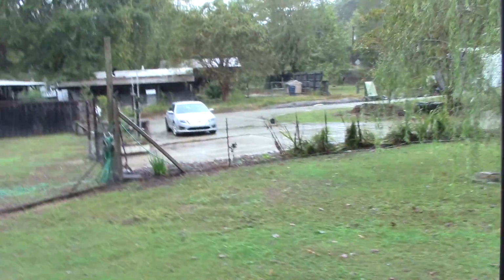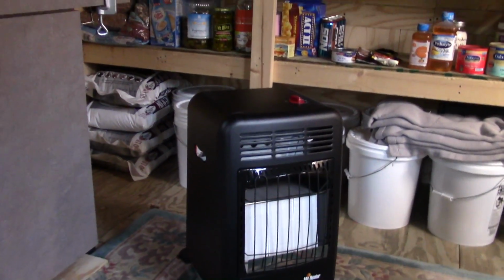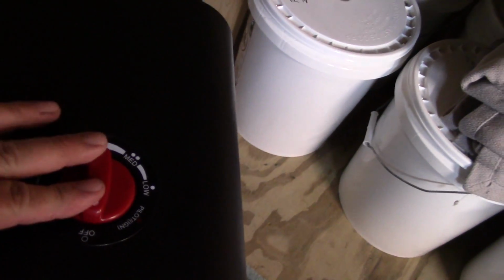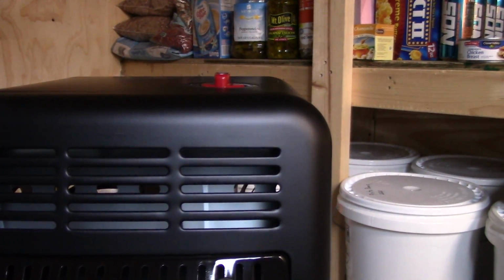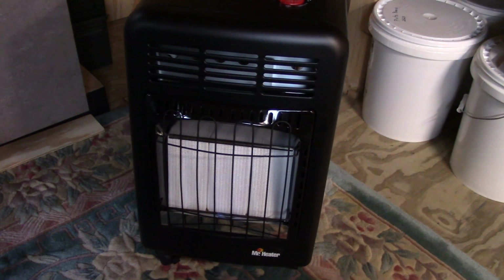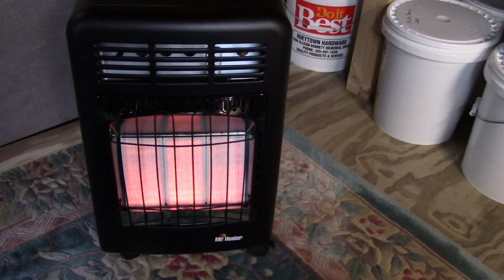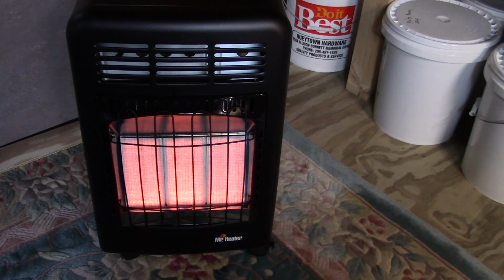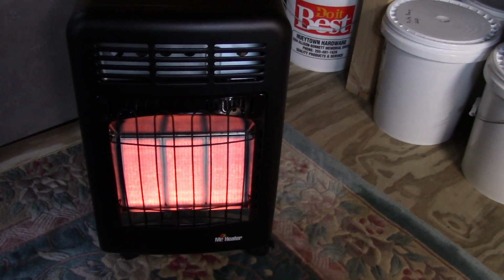Mr. Heater Portable Propane Cabinet Heater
For affordable portable heating from 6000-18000 btu.  You are gonna love this heater. Tip over protection, low O2 sensing shutdown, and high pressure shutoff make this thing safe as well as affordable.  Under 100 bucks!!